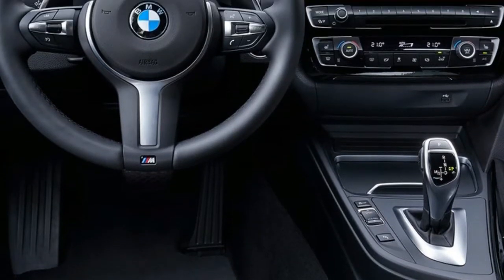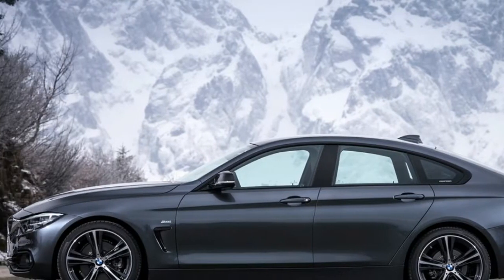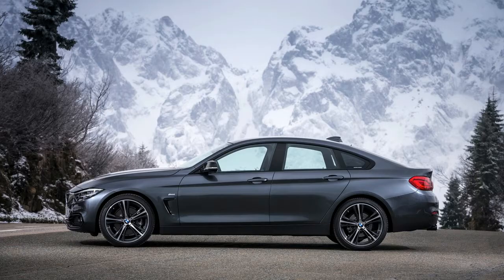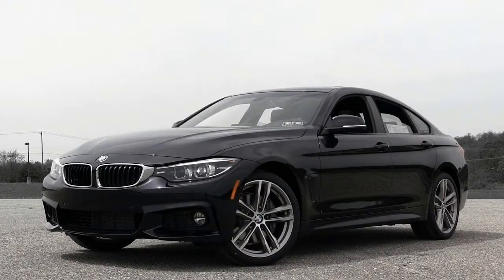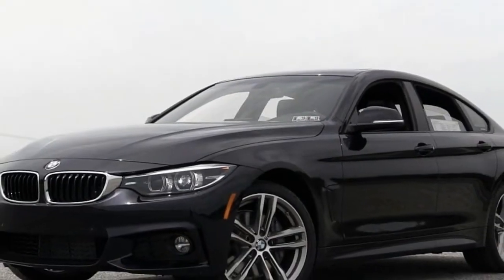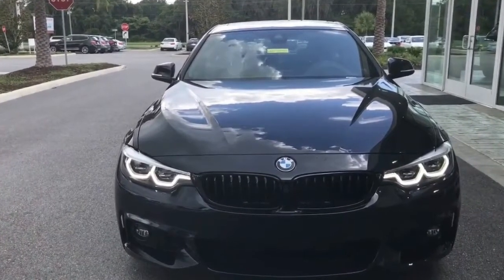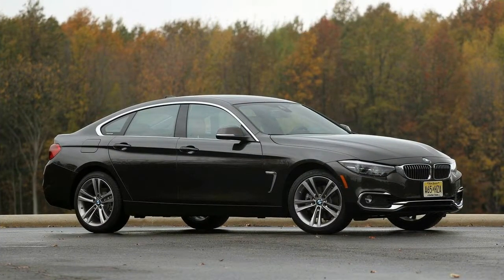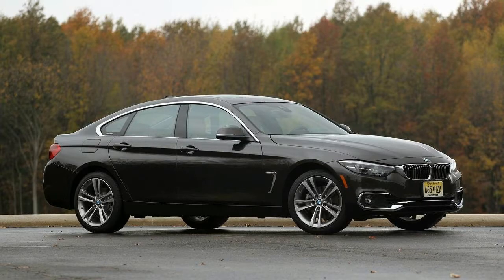Amazing!! 2018 BMW 430i Gran Coupe Review!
2018 BMW 430i Gran Coupe is the powerful, stylish, and sporty car. It has many features to make you feel comfort to drive this car.